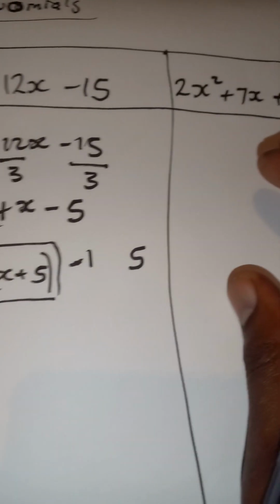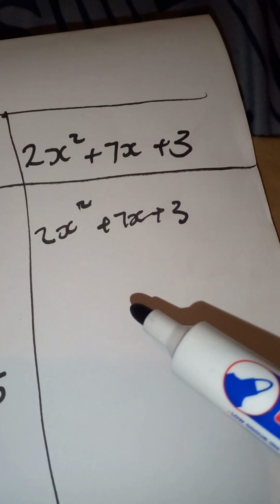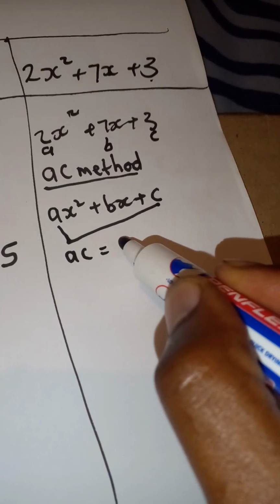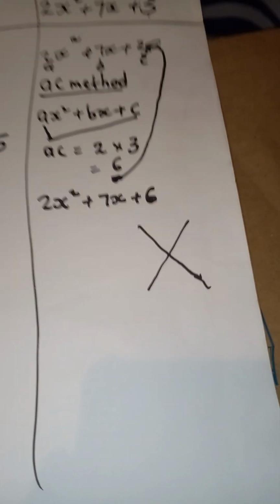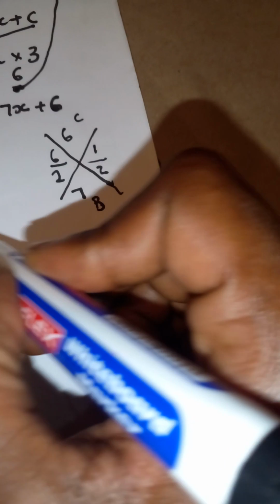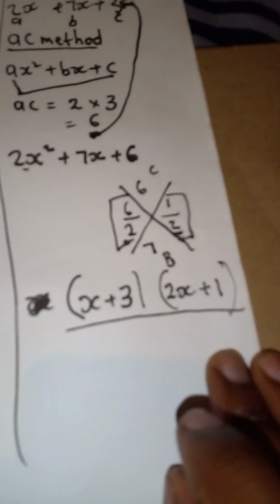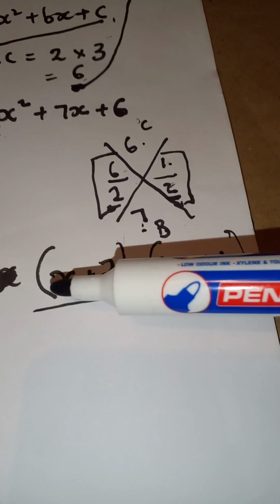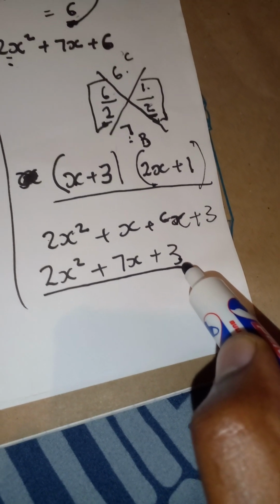20 May 2023